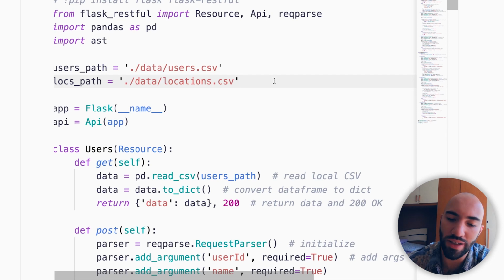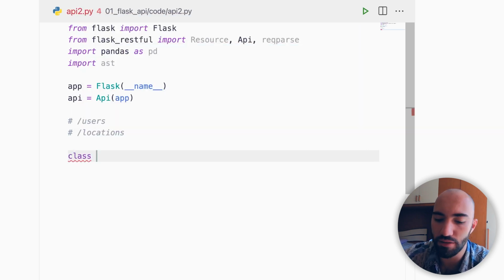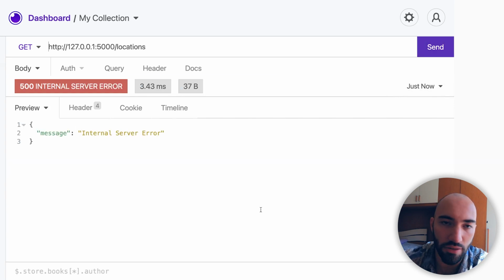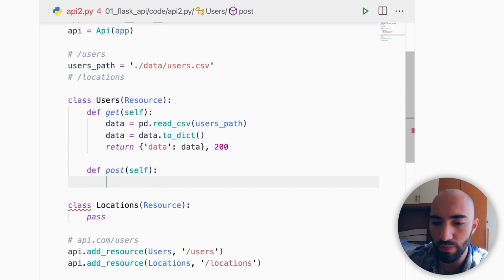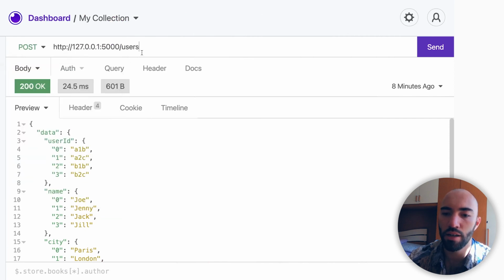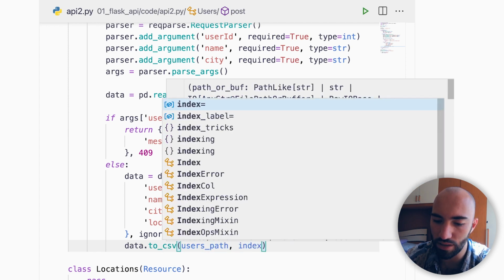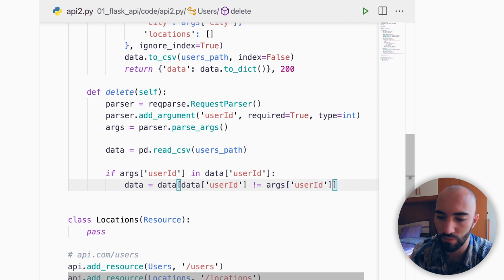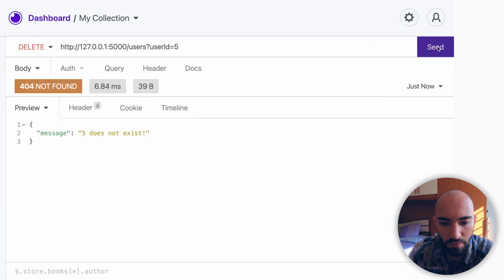API Series #2 - Building an API with Flask in Python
How can we set up a way to communicate from one software instance to another? It sounds simple, and - to be completely honest - it is.

All we need is an API.

An API (Application Programming Interface) is a simple interface that defines the types of requests (demands/questions, etc.) that can be made, how they are made, and how they are processed.

In our case, we will be building an API that allows us to send a range of GET/POST/PUT/PATCH/DELETE requests (more on this later), to different endpoints, and return or modify data connected to our API.

We will be using the Flask framework to create our API and Insomnia to test it.